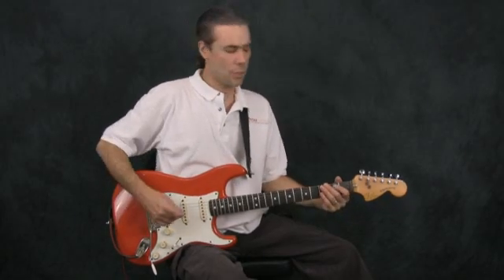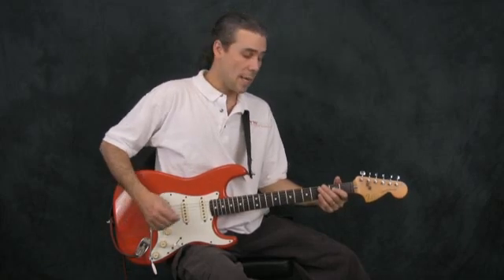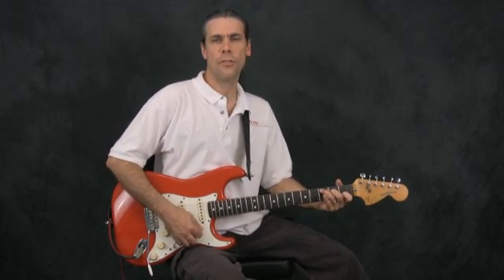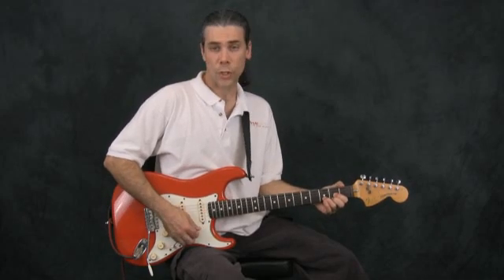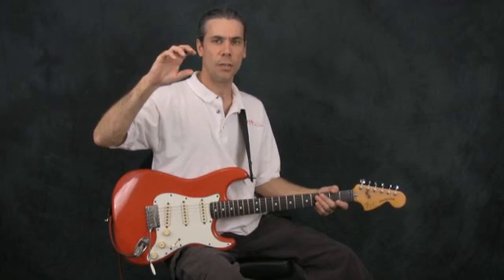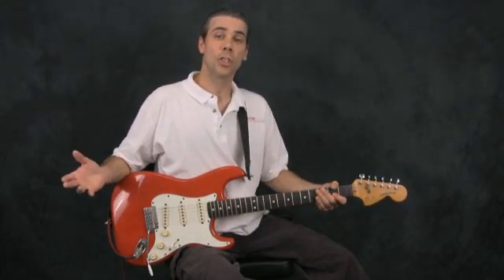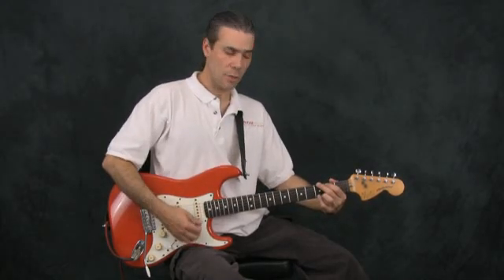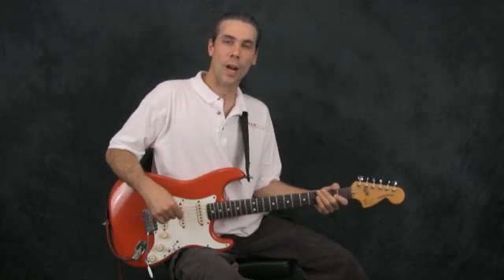29c - Guitar Lessons G, C, & D Major Chords